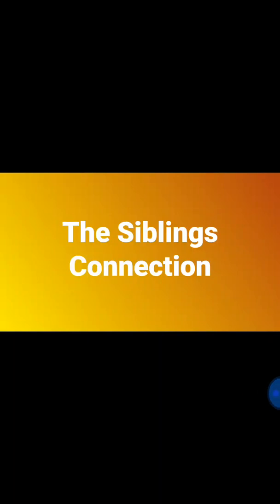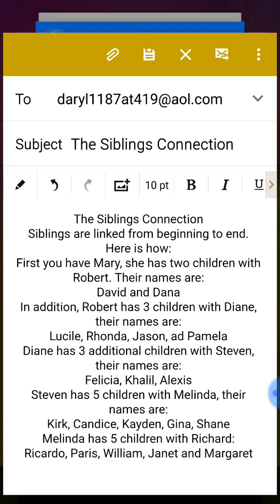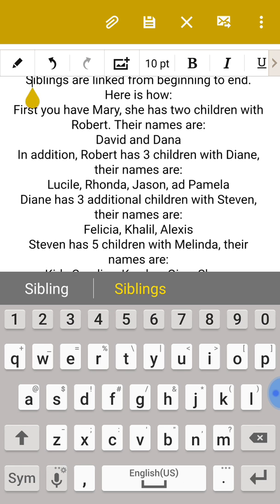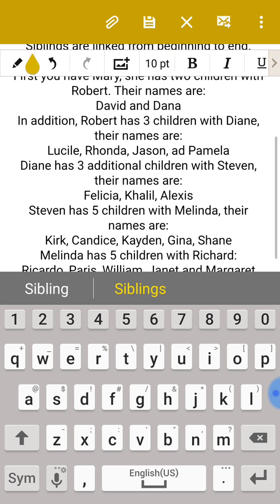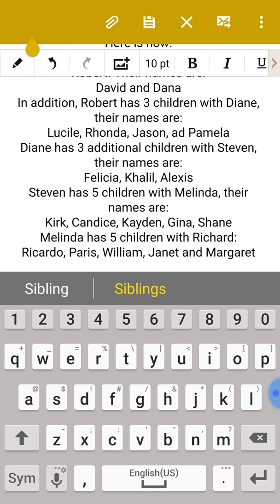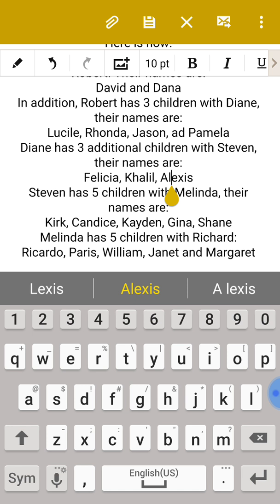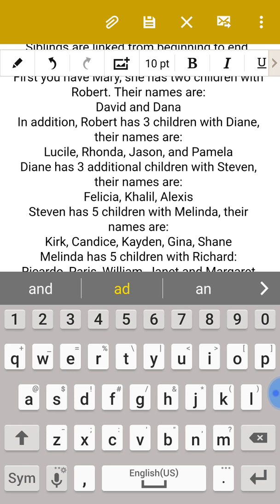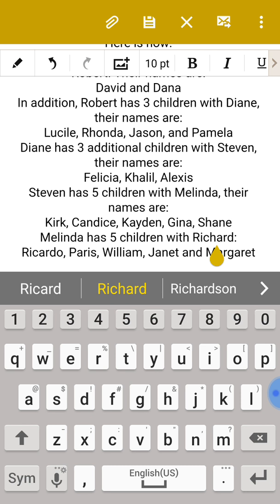0079 The Siblings Connection